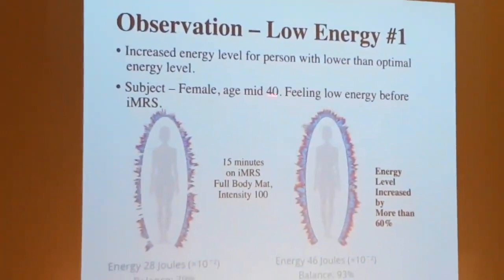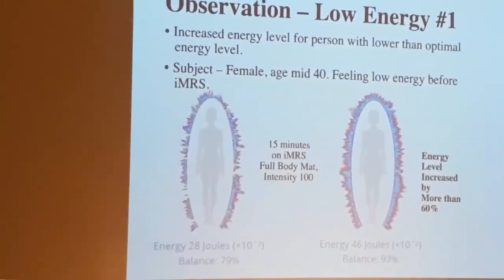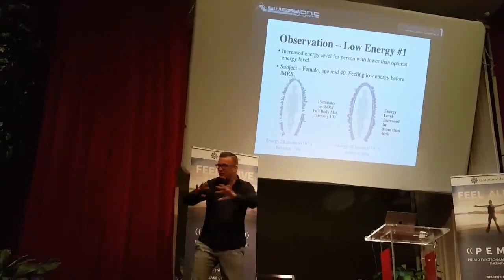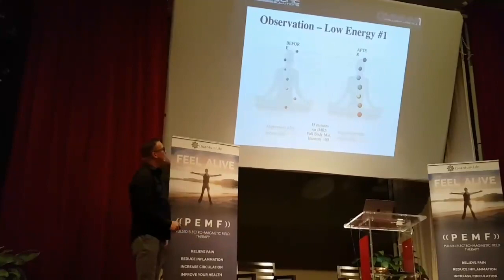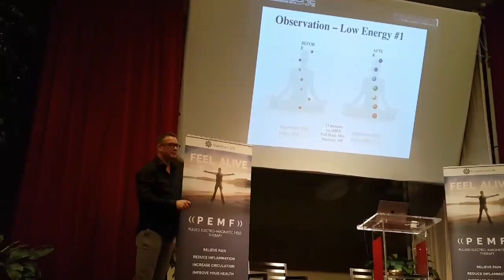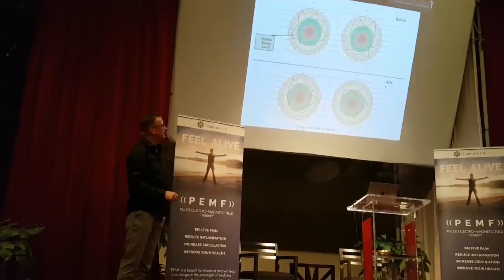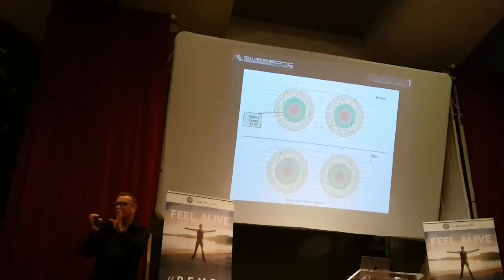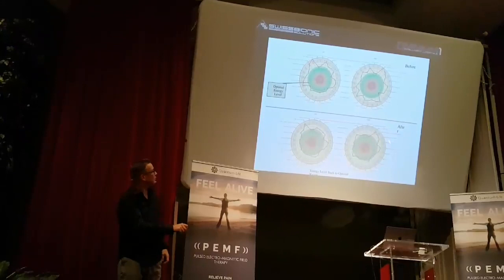Wolfgang Jaksch PEMF Swiss Bionic Chakras Energy Relax Diana Walker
Wolfgang Jaksch PEMF Swiss Bionic Chakras Energy Relax
Diana Walker, PEMF Swiss Bionic Lifestyles Consultant
Video by Diana Walker in 2018 in Vancouver, BC, Canada
Wolfgang will be in Vancouver again on May 4, 2023